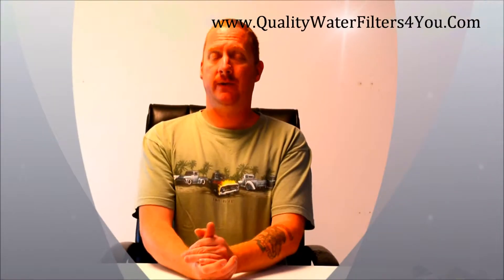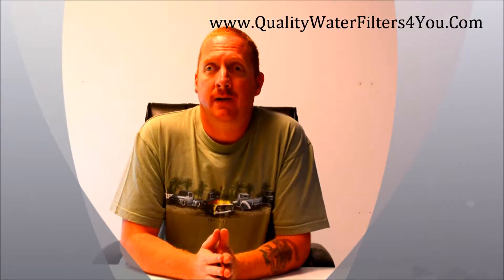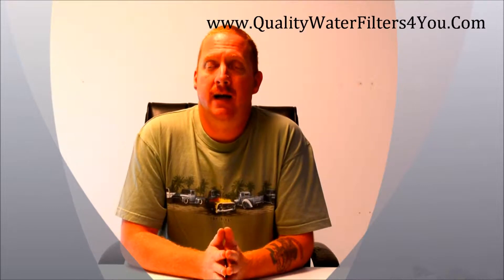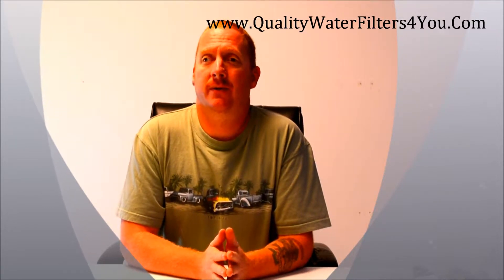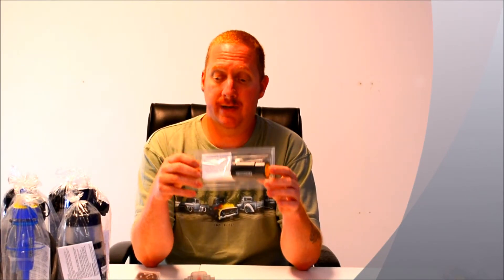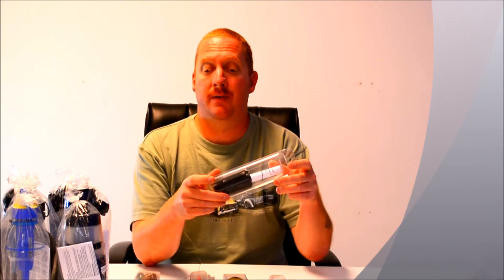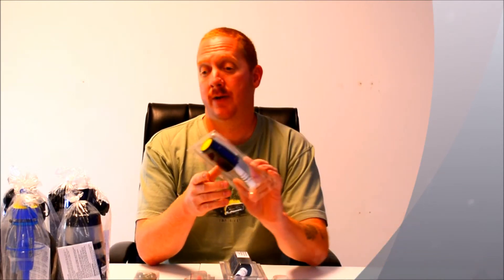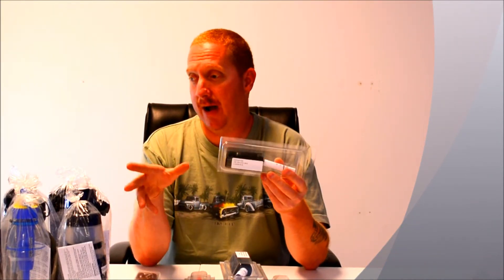Difference of Seychelle Water Filters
Difference between the Seychelle Water Filters

Seychelle REGULAR Filter:

The Regular filter removes up to 99.99% of chlorine, chemicals (VOCs), heavy metals and Radon 222. Removes up to 90% of fluoride. Since it is more open in porosity, it does not remove giardia, cryptosporidium or E-Coli. It is designed to be used as a drinking water filter for use with chlorinated municipal water and as a bottled water replacement.

Seychelle ADVANCED Filter:

The Advanced filter is our Standard filter with the addition of EPA approved iodinated resin (EPA Reg #: 35917-2), which has been proven effective in the removal of bacteria and virus to six logs (99.9999%).  It can be used in extreme conditions; turbid and stagnant water; and is ideal for emergencies, natural disasters, and nuclear occurrence.  Removes up to 90% of Fluoride.

Seychelle Extreme Rad/Adv Filter:

The Extreme filter removes up to 99.99% of Chlorine, Chemicals (VOC?s), Heavy Metals and Radiological Contaminants.  It removes up to 99.9999% of Bacteria and Virus and 99.9% of Giardia and Cryptosporidium for up to 100 gallons of safe drinking water.  The Extreme filters are perfect when using water of an unknown quality, or emergency preparedness, when survival is threatened by earthquakes, hurricanes, tornadoes, floods, fires, radiological contamination or terrorism.

Seychelle RADIOLOGICAL Filter:

The Radiological filter removes the four basic zones of contamination: Aesthetic (Chlorine, taste and odor),Chemicals (from Industry and Agriculture), Dissolved Solids (heavy metals such as lead, mercury, Chromium 6) and up to 99.99% of Radiological Contaminants such as Gross Beta, Radon 222, Radium 226, Plutonium, Uranium, Cesium 134 and 137. The Radiological filters are designed to be used on a chlorinated or disinfected water supply only and  not intended to be used with water from private wells, rivers, lakes, streams or the ocean.  Removes up to 90% of Fluoride.